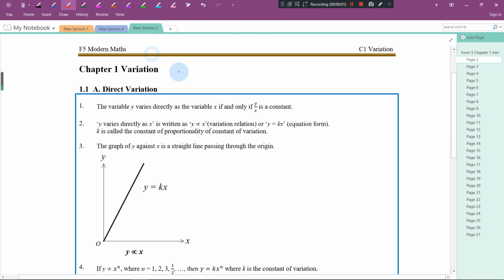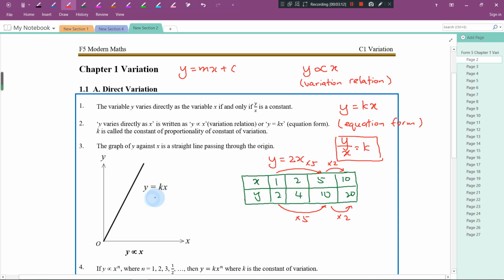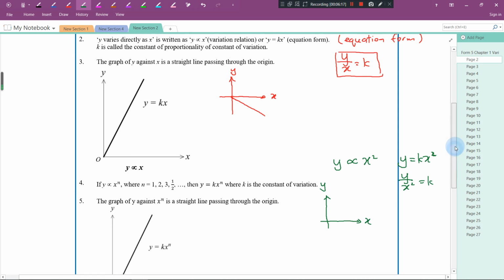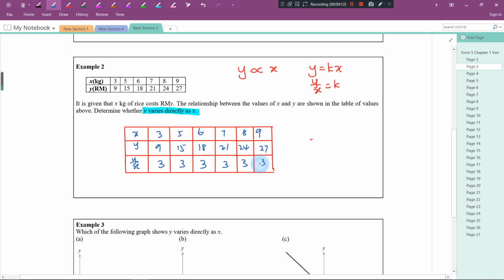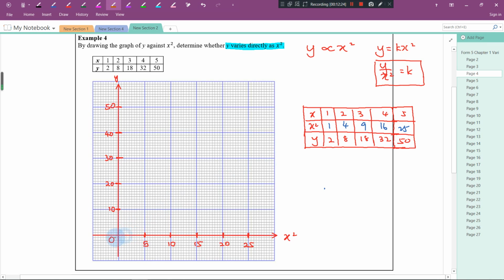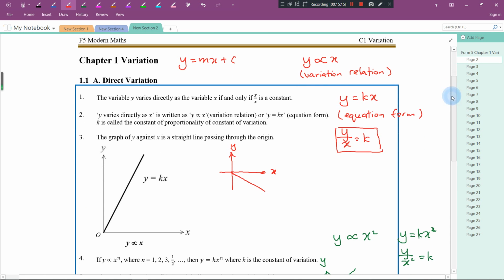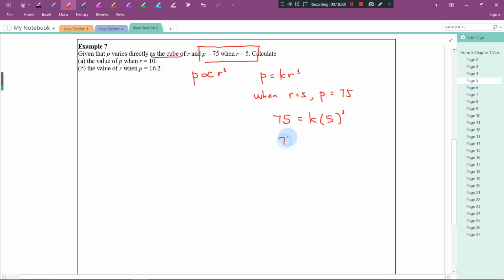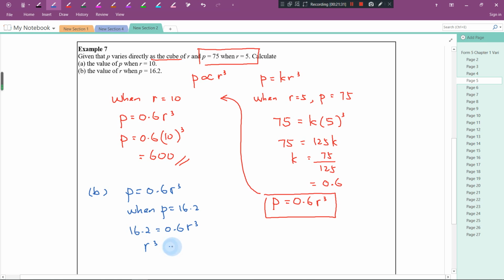KSSM Form 5 Modern Maths Chapter 1 (1.1 Direct Variation, Part 1)